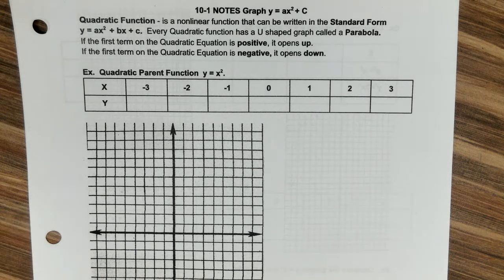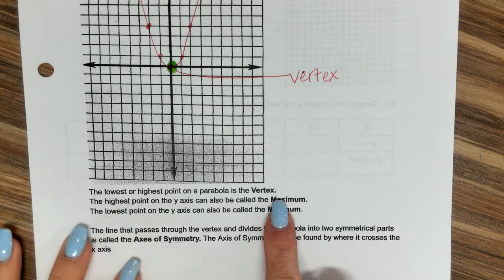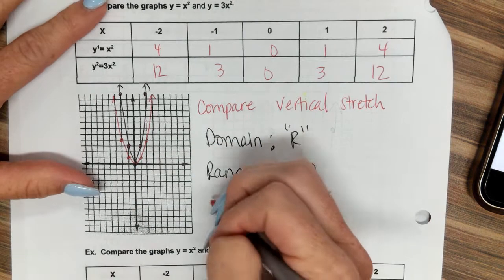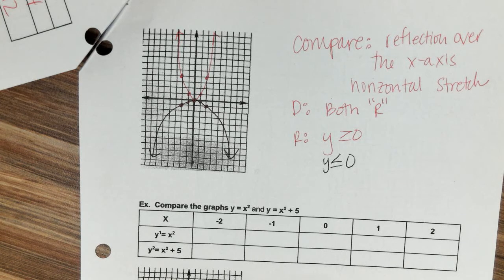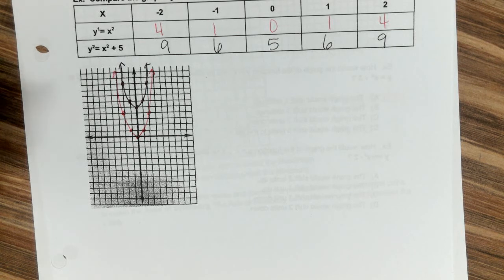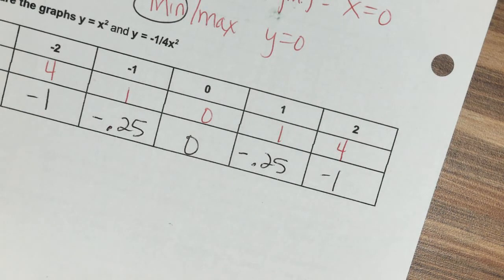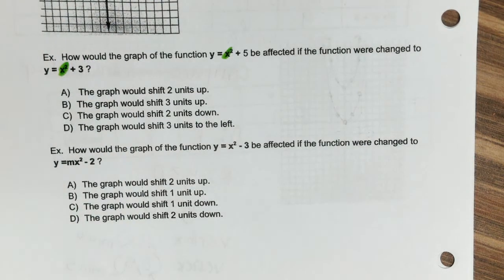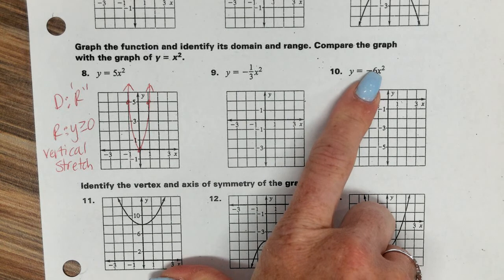Algebra 10-1 Graphing Quadratic Functions